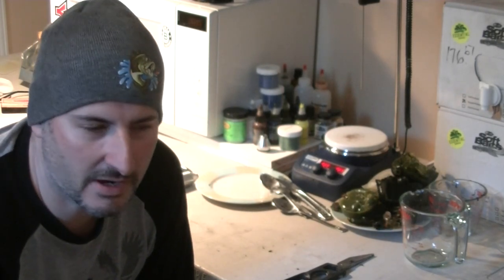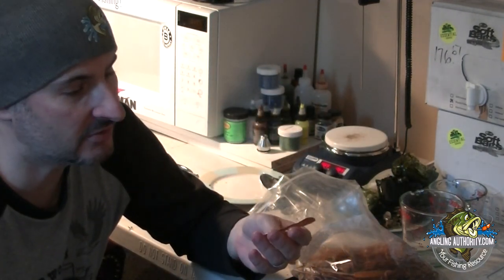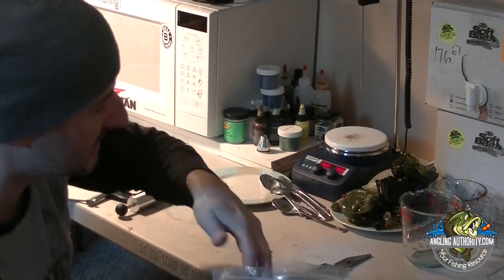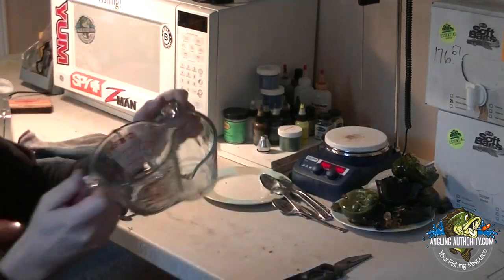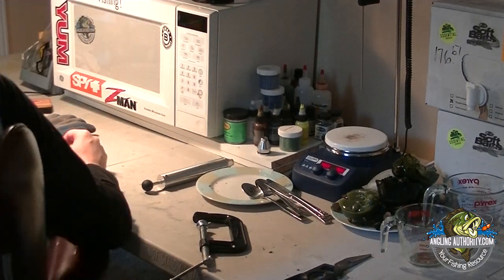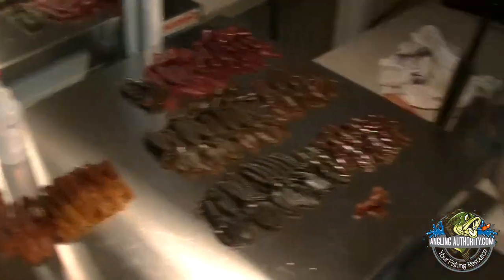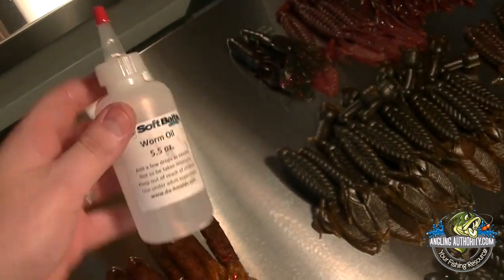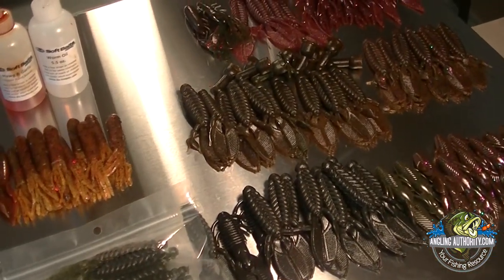Soft Plastic Fishing Lure Making Basics - How do I get started?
A basic tutorial on making your own soft plastic fishing lures with used plastics. A great primer for anyone interested in making their own soft plastic fishing lures.

WARNING: Melting soft plastic lures emits harmful vapors. Protective equipment such as a respirator and heat resistant gloves should be worn when attempting this.